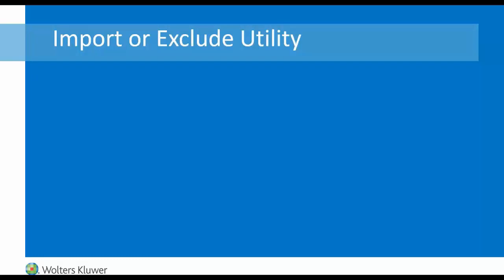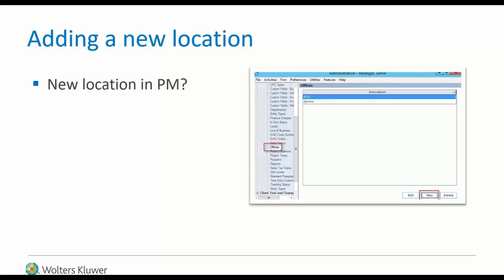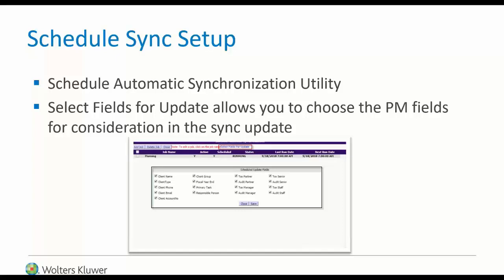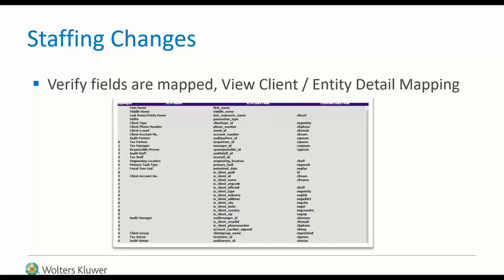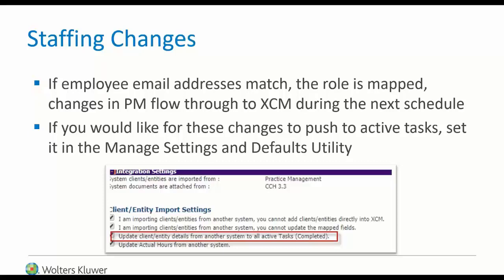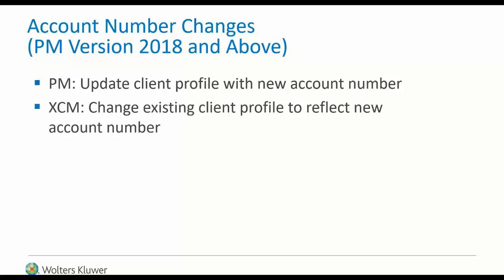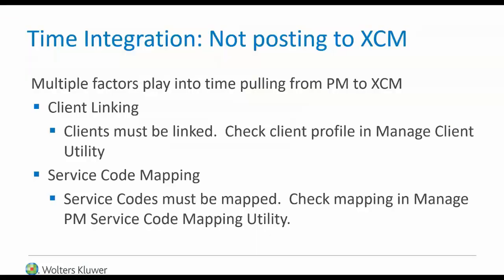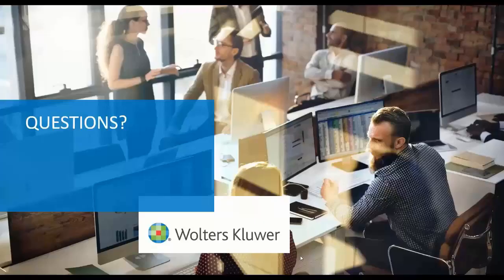XCM®: Practice Management Best Practice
In this video we will walk through the PM Process and discuss Best Practices.